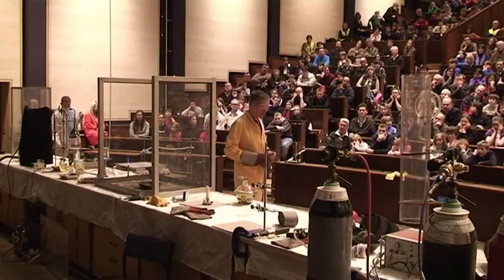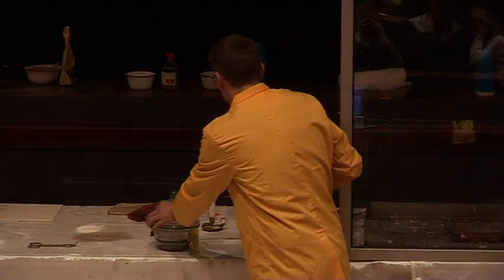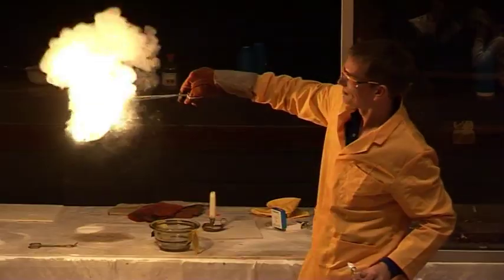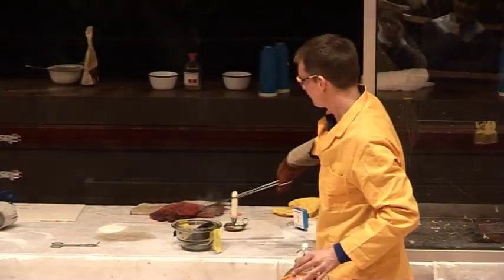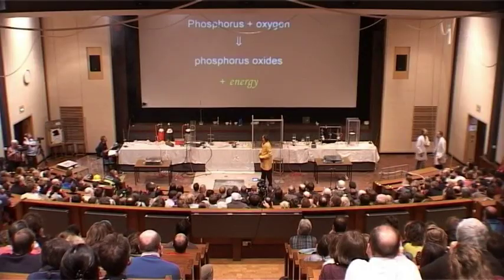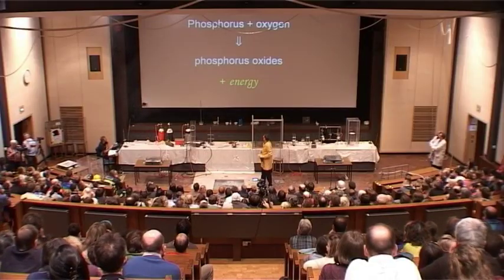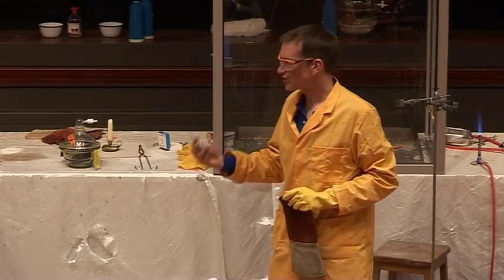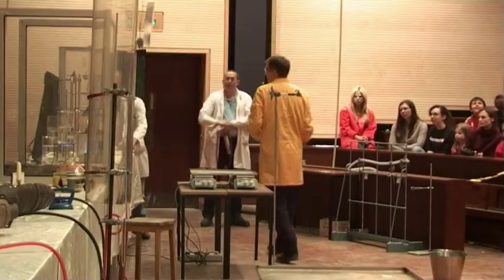Fire and Flame 33 - Phosphorus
Demonstration of how very reactive phosphorus catches fire on contact with the air!